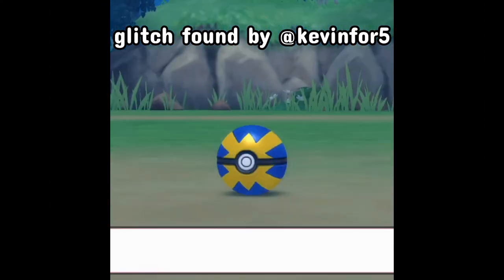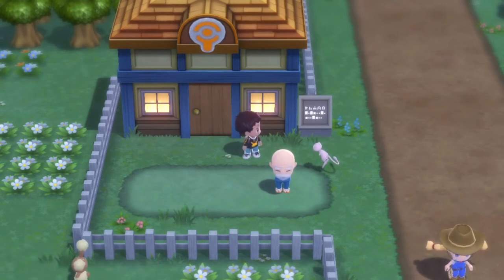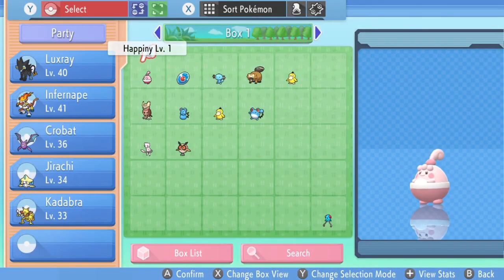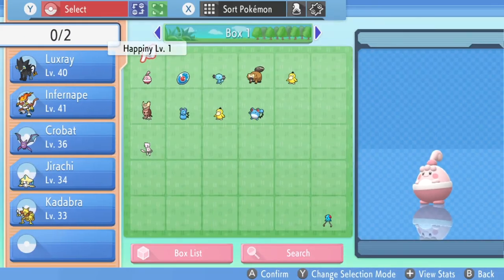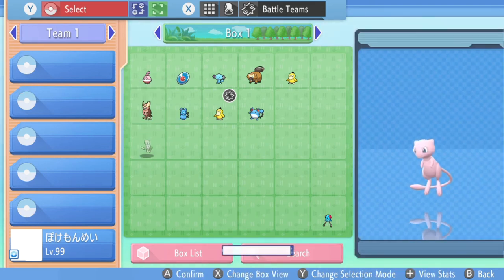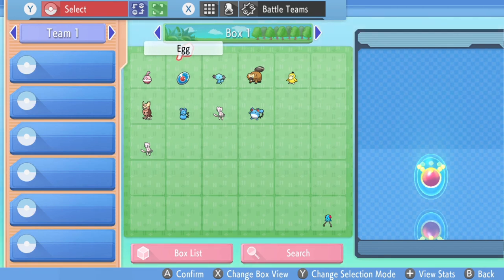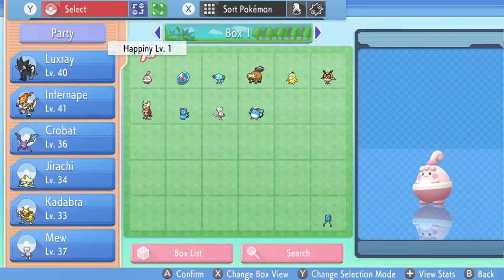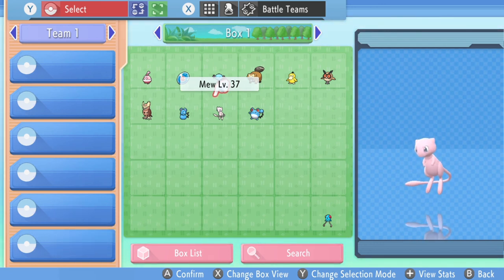How to Clone Pokémon and Items In Pokémon Brilliant Diamond and Shining Pearl